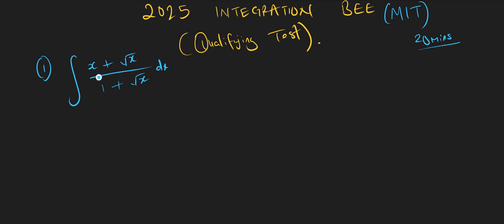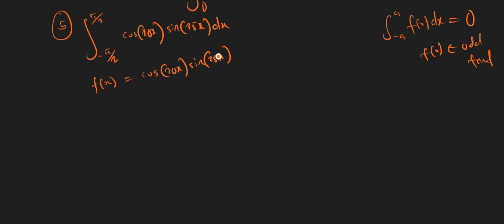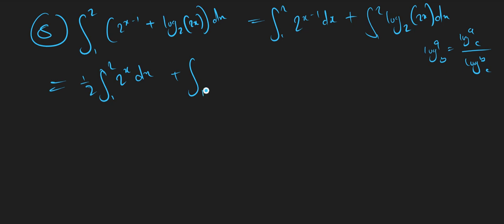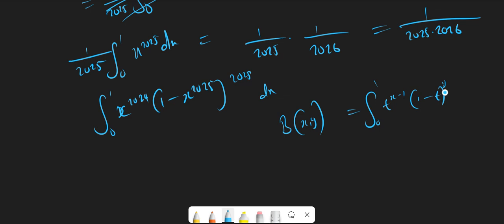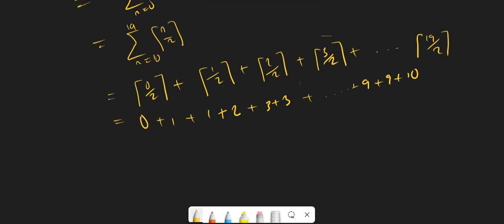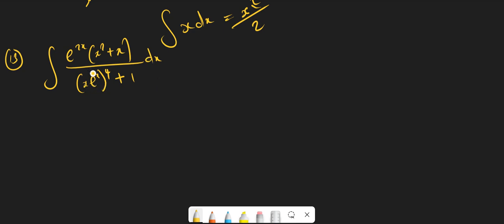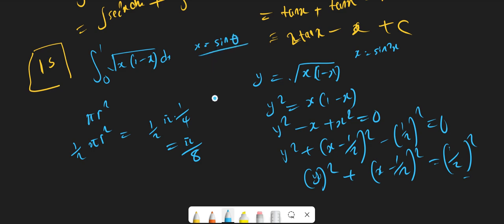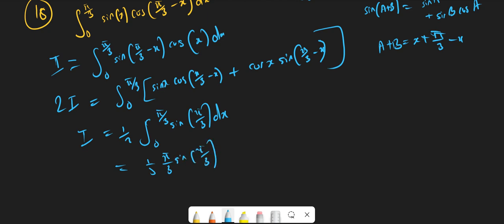2025 MIT Integration Bee(Qualifying Test)